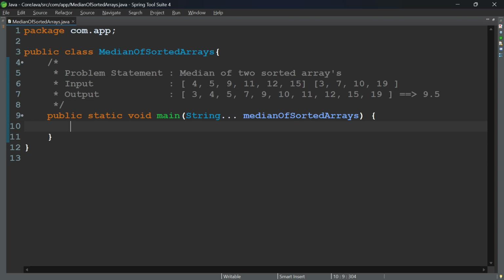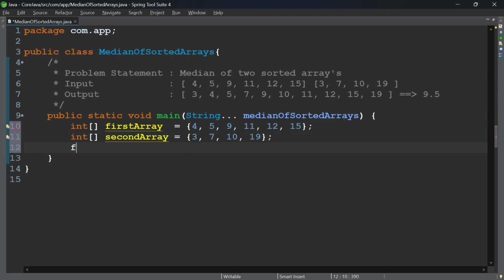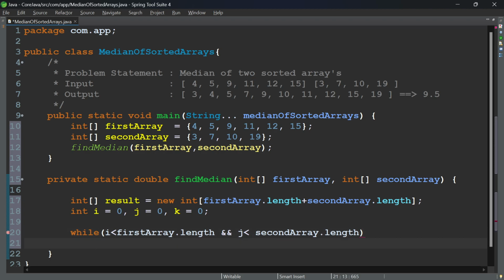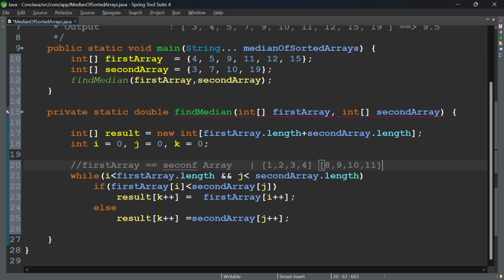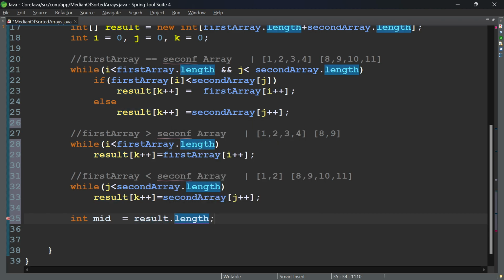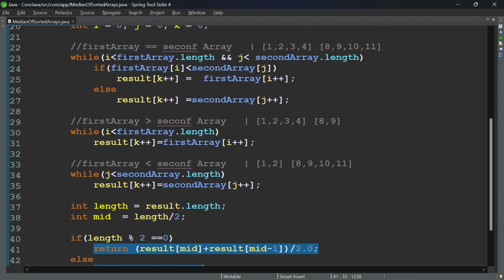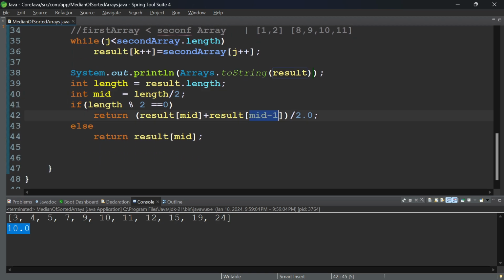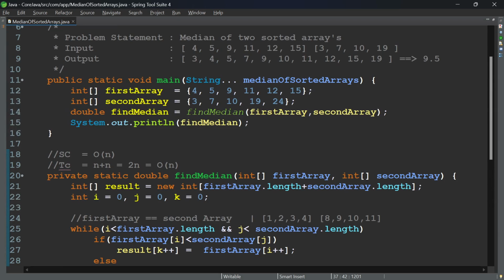🚀Finding median of two sorted arrays in java💻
Hello, coding enthusiasts! 👋 In today's tutorial on ProgrammingKT, we're diving into the intricacies of finding the median of two sorted arrays in Java. 🎥🌐 Join me as we explore the logic, understand the algorithmic brilliance, and implement clean Java code for an efficient median calculation.

📚 Timestamps:

00:00​ - Introduction problem statement
00:40 - Tracing
01:25 - Logic implementation
11:45 - Conclusion